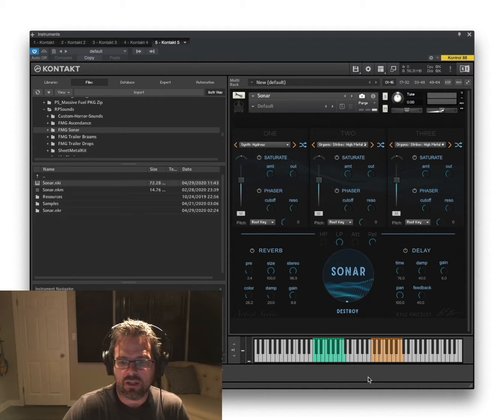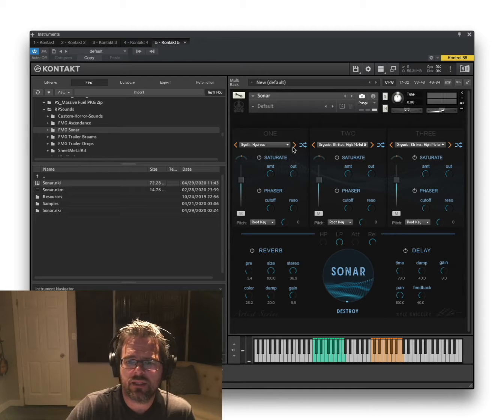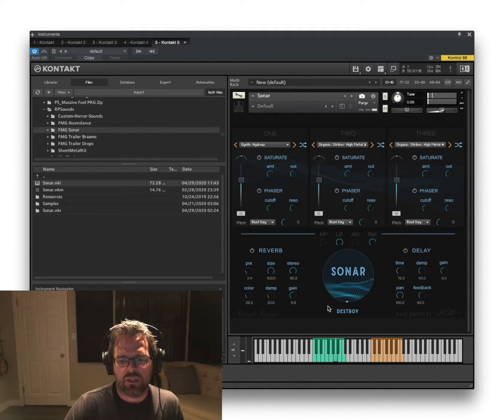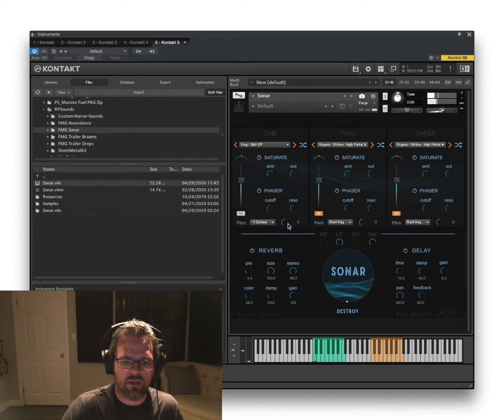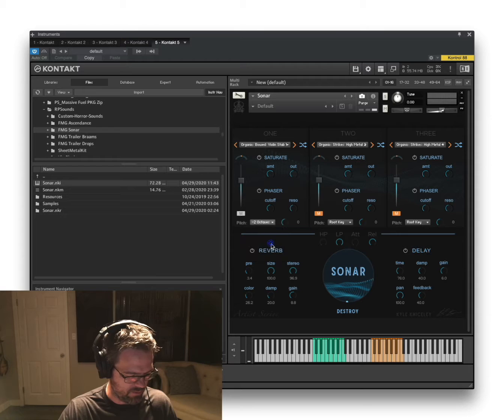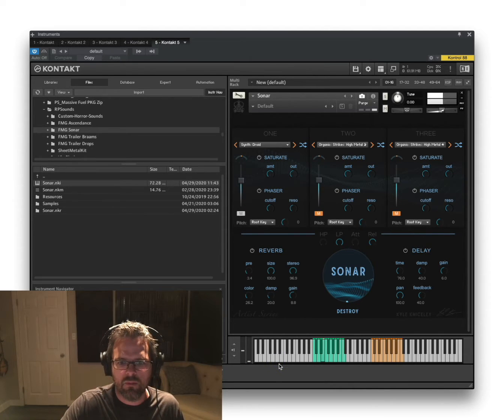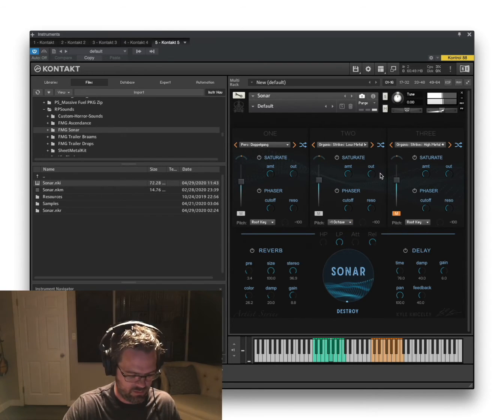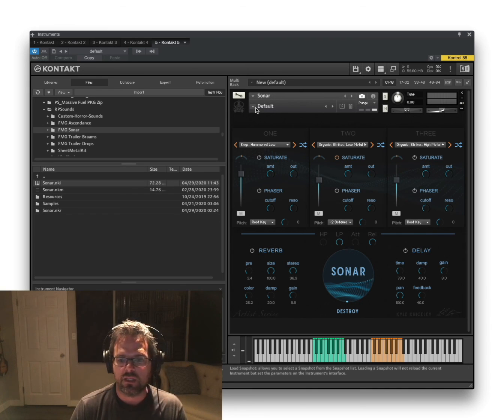Fallout Music Group SONAR Walkthrough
Walkthrough the features and sounds of Fallout's newest instrument, SONAR.